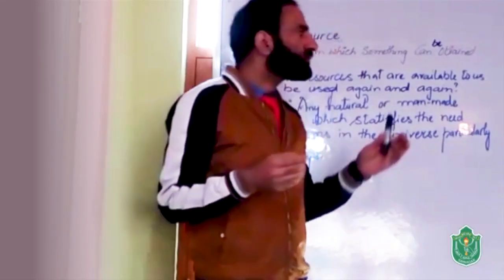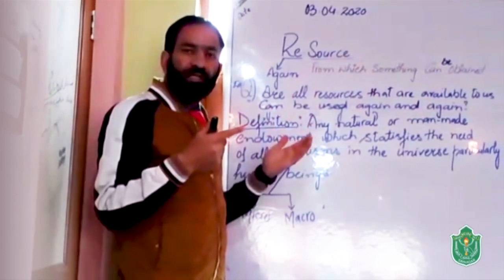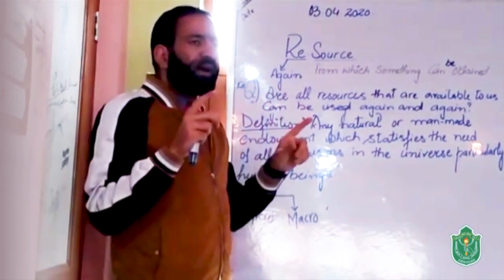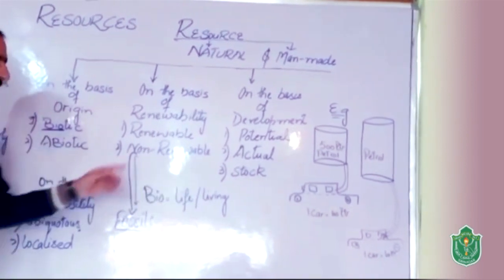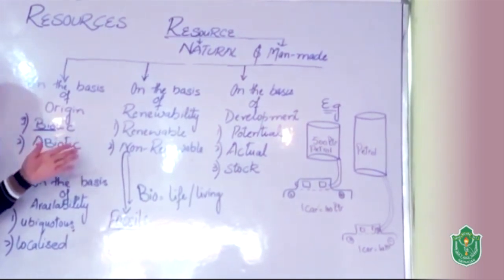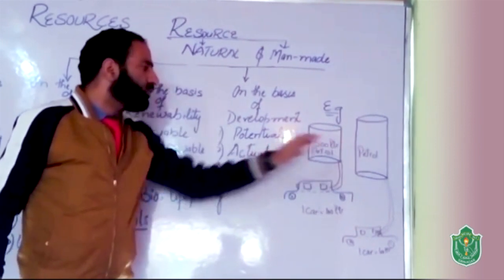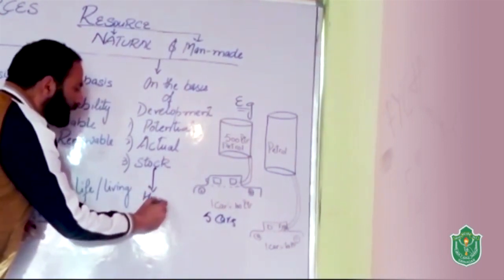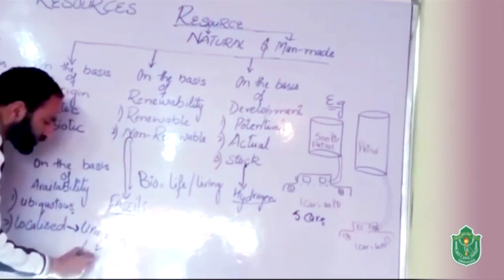Resources // Social Science // Class 8th